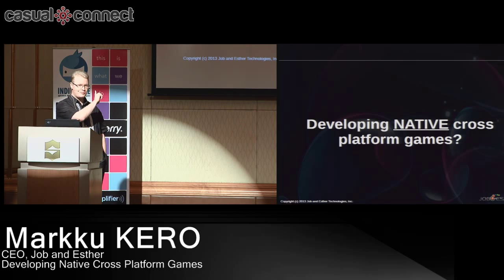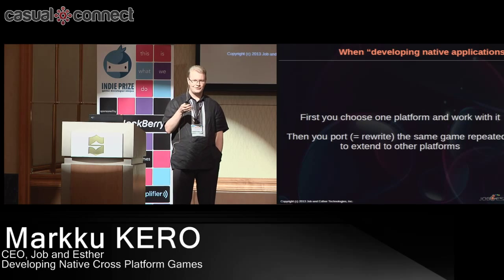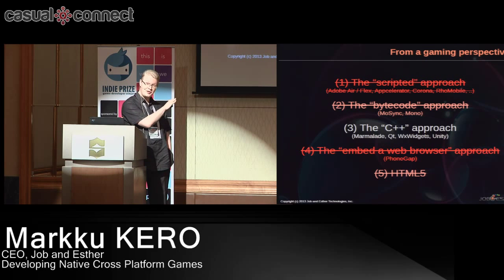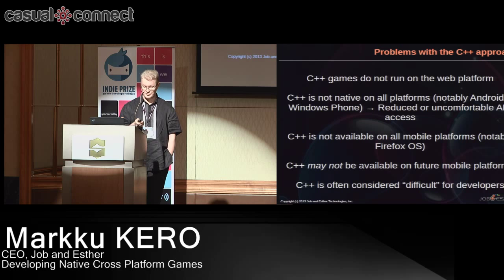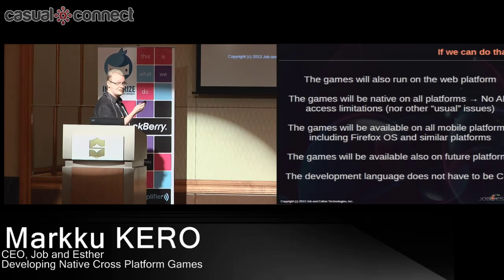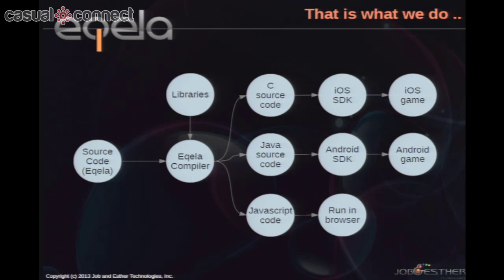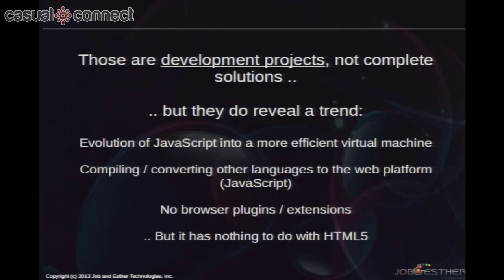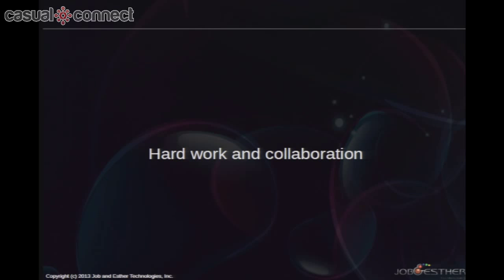Developing Native Cross Platform Games | Markku KERO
With the advent of more and more mobile platforms, together with the rising popularity of mobile gaming, the challenge to develop software for different operating systems and hardware configurations has become even greater than before. How to deal with different mobile platforms, while still maintaining a desktop presence, and also targeting the web? How to write the code; what are the different technical architectures/methods for approaching the different platforms; how to optimize performance? The topics will be explored and discussed specifically from a programmer's perspective.